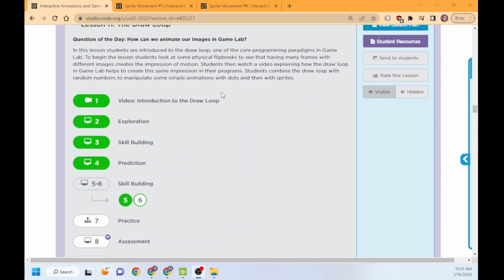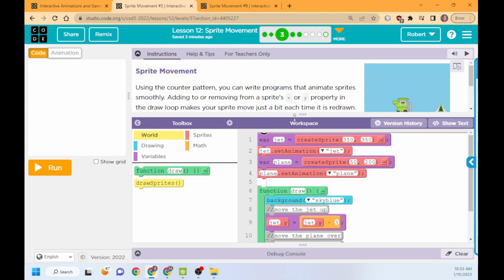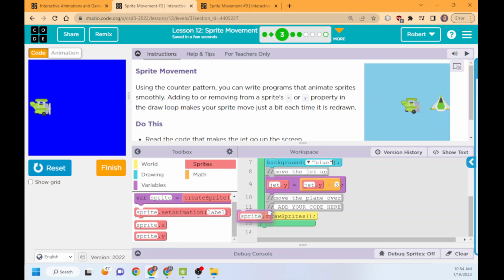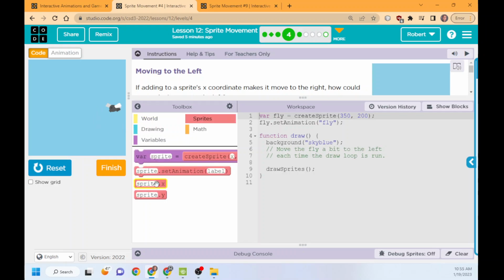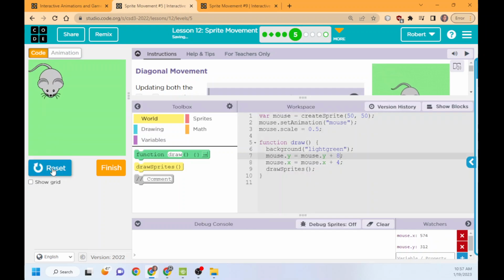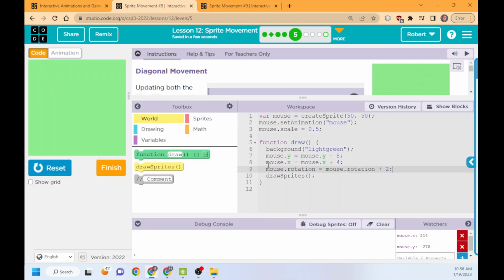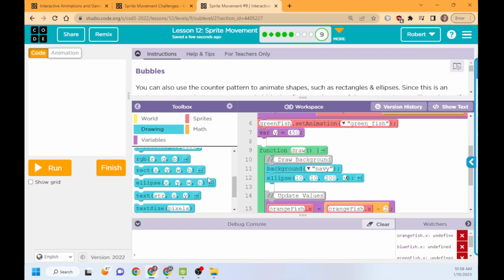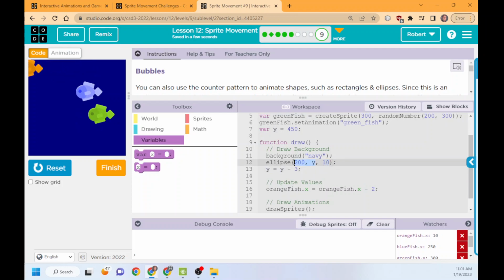Game Design - Lesson 12 - Sprite Movement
A walk through on Code.org's Lesson 12. Covers the counter pattern and sprite movement.